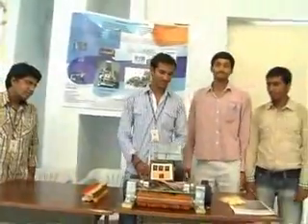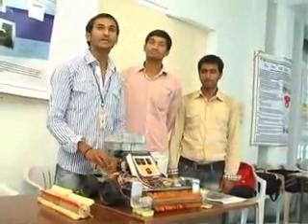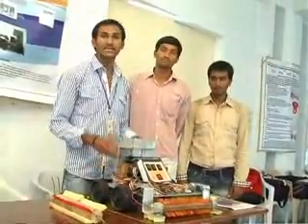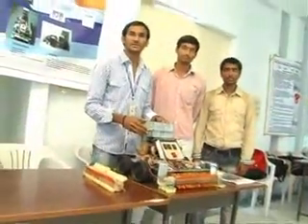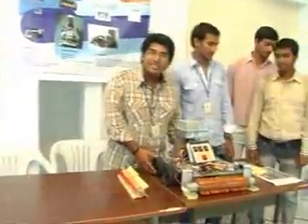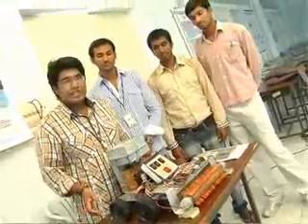GRIET MECH MINI PROJECT 23 Semi Robotic Vacuum Cleaner